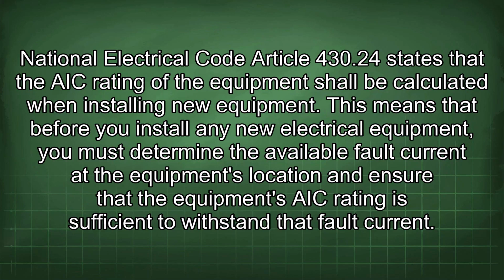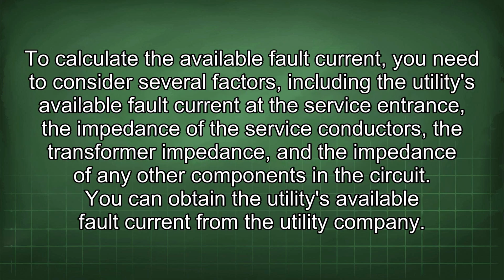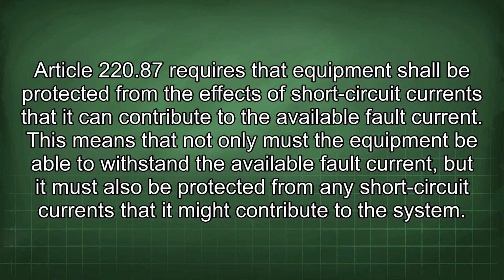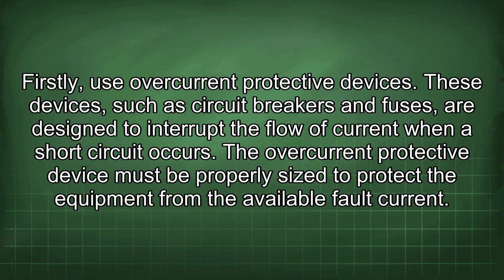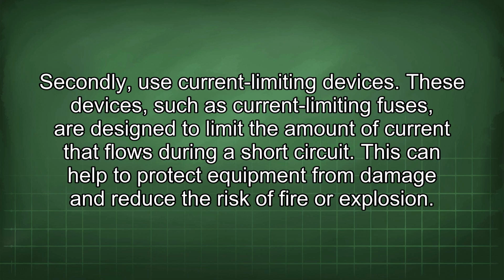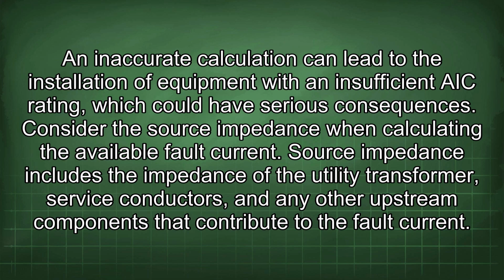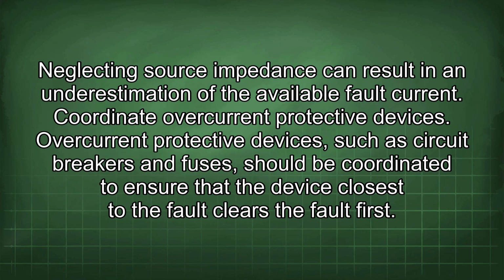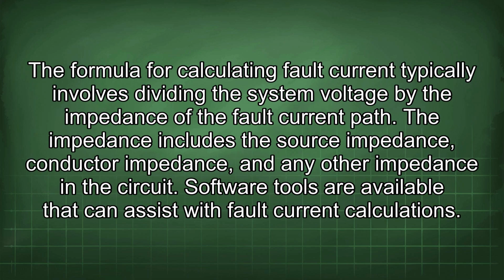NEC Code Reference for AIC Rating Calculation Explained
Learn about the National Electrical Code requirements for calculating the AIC rating of electrical equipment during new installations. Article 430.24 mandates AIC rating calculation. Article 220.87 focuses on protecting equipment from short-circuit currents.